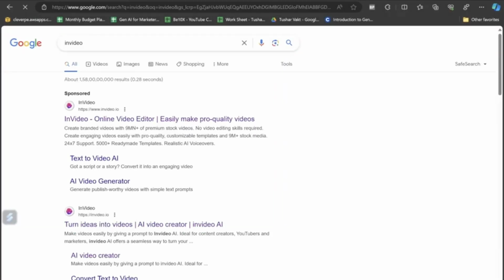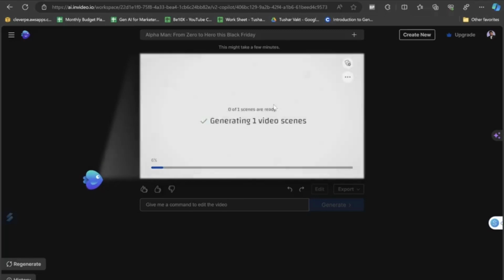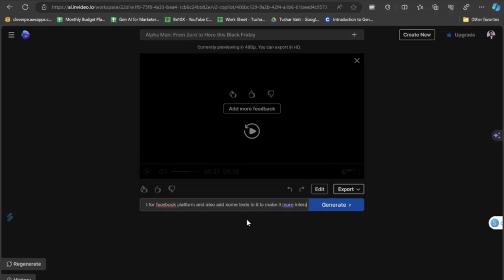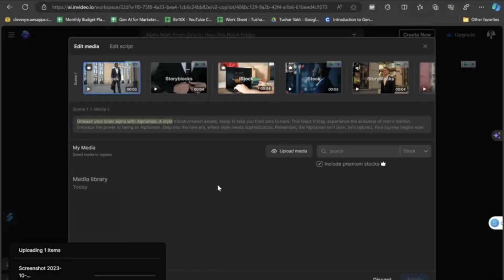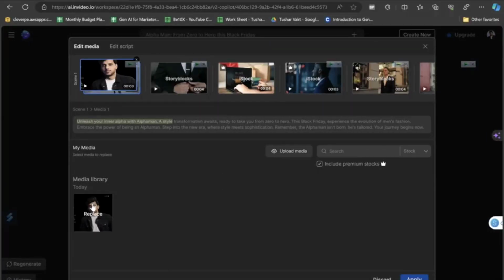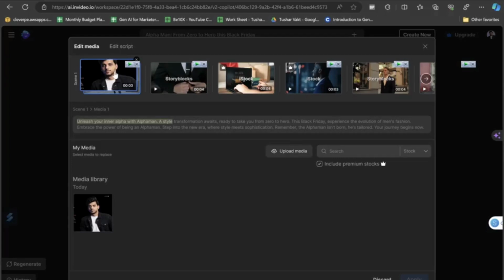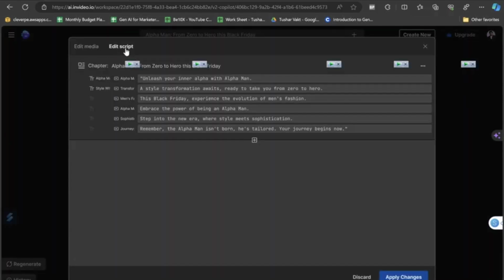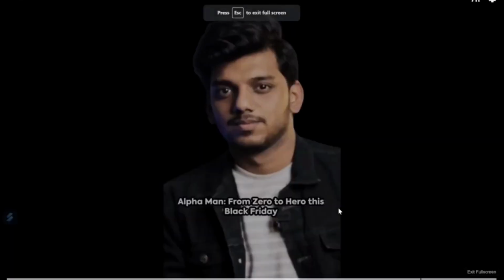Don't Making Traditional Ads: How to Make Ads Creative using AI Tools🔥 | Be10x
Ditch the outdated traditional ads and embrace the power of AI-enhanced advertising. Discover innovative ad strategies, boost your ad performance, and transform your campaigns with AI tools. Dive into the realm of creative ads and master AI ad techniques that set you apart.

In this comprehensive tutorial, we'll guide you away from the pitfalls of conventional advertising and into the future of AI-driven creative campaigns. The advertising landscape is evolving, and with AI tools at your disposal, you can ensure your ads resonate, engage, and convert. From basic AI applications to advanced creativity tools, we'll cover the spectrum of possibilities to elevate your advertising game. Whether you're a seasoned advertiser or just starting out, this guide will provide you with actionable insights to supercharge your ad campaigns.

*Here's what you can expect in this video* :

Introduction to InVideo AI and its latest updates.
A step-by-step tutorial on how to use InVideo for article to video conversion.
Tips and tricks for beginners on creating stunning AI-generated videos.
Exploring YouTube automation with AI for a more efficient channel.
Innovative ideas for faceless YouTube channels using AI tools.
Demonstrations of text to video AI transformation and prompt-to-video generation.
Unlocking the potential of AI video editing with InVideo.
Whether you're a seasoned YouTuber looking to streamline your content creation or just starting a faceless YouTube channel, InVideo AI is your go-to tool for impressive results. Get ready to save time, enhance your content, and delight your audience.

Join us in making content creation simpler, more exciting, and efficient with InVideo AI!